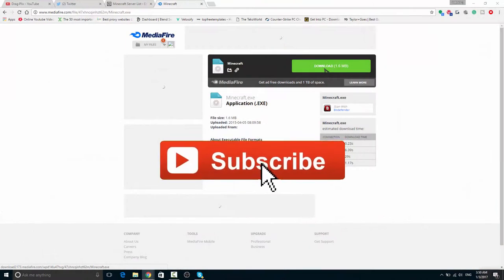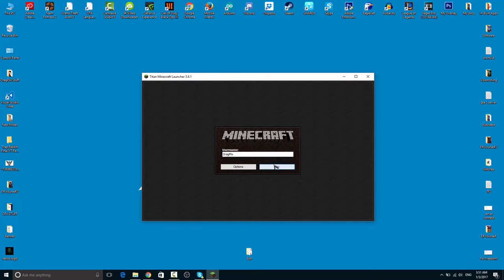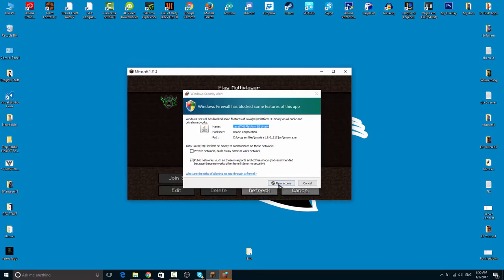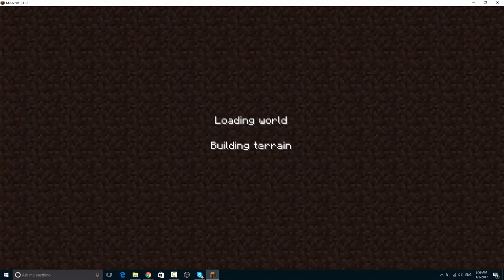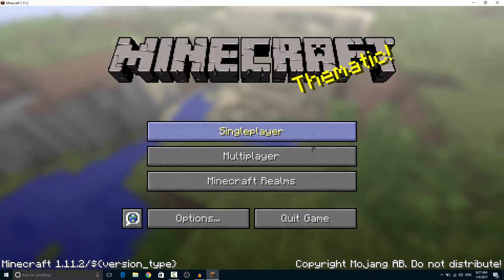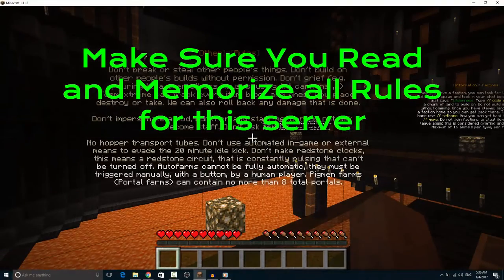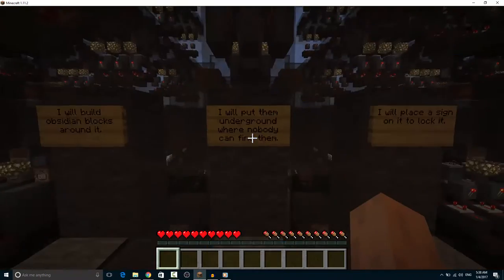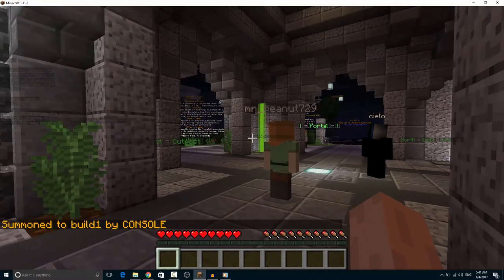How To Download Minecraft [ Multiplayer ] For Free 100% Working | DragPlix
Yo guys Welcome Back To a Brand New Video !!

So in this Video, I am Gonna Show you guys " How TO Download Minecraft [ Multiplayer ] for Free 100% Working Method of 2k17 !!

MUST READ :

Hey, Guy's I make Banners, logos, Intro, Outros, etc ( what GFX Designer do )

So yeah if anyone needs Logo, Banner anything just contact me on twitter or Insta .. I will try my best to make design as fast as I can and send it to u :)

Also, I keep learning new stuff every day so Designs will get better and better every day.

This is my  video, It's not that good still I always try to improve my content .. :)

So LET'S Try to hit 35 LIKES on this Video ( We Can Do it guys )

If u don't like this video then just Punch That Like Button :P XD

Also Plz

for more videos :D